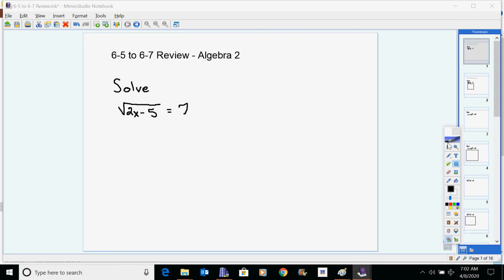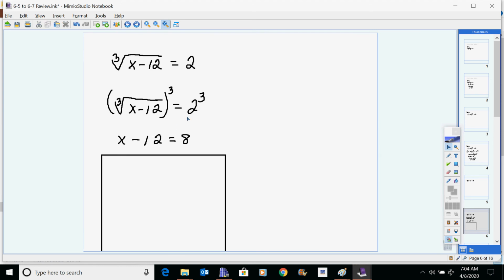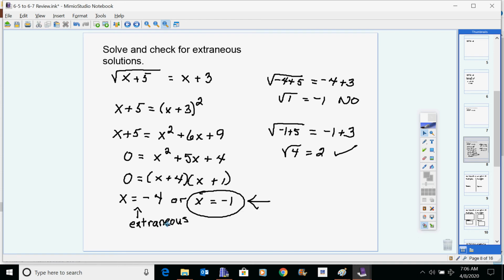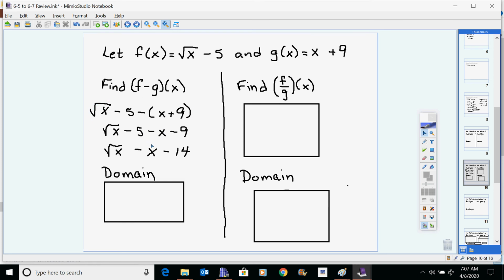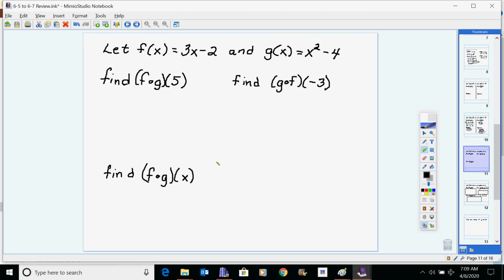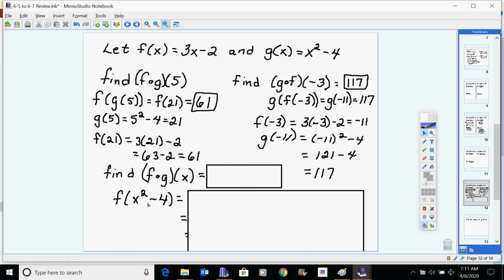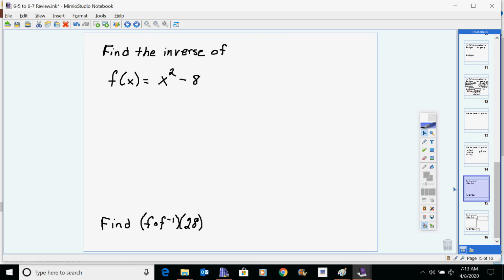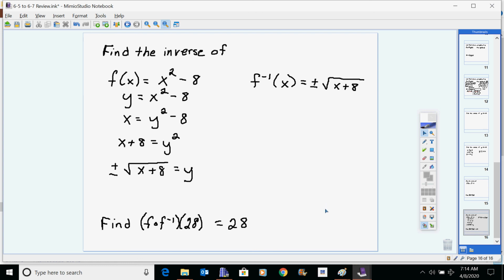6 5 to 6 7 Review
Review for quiz - radical expressions, composite functions, function operations